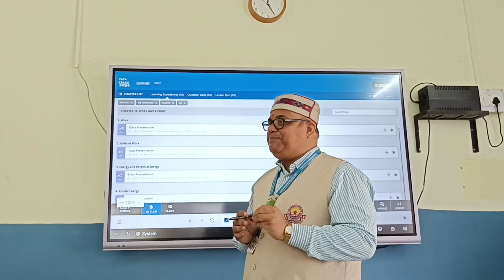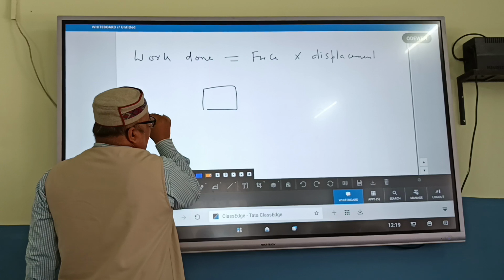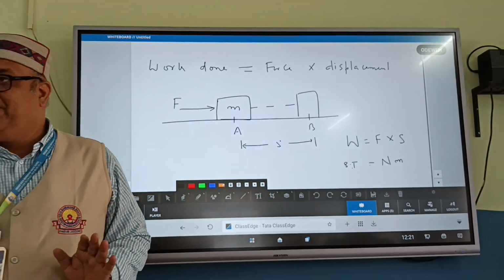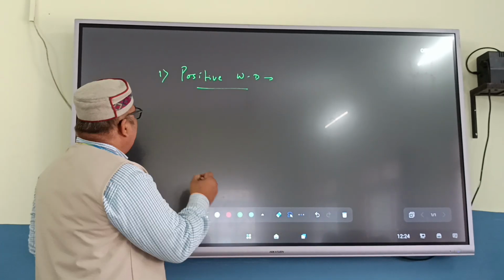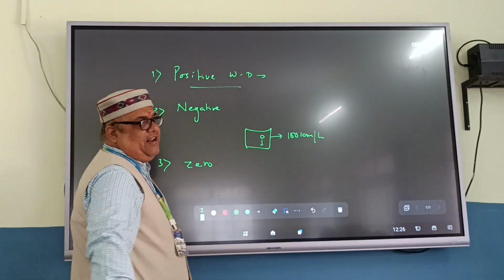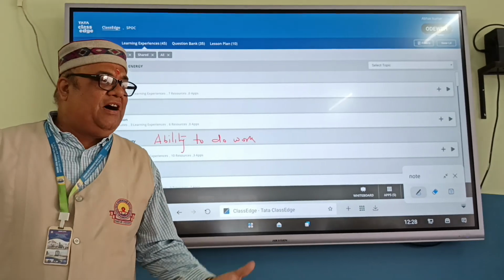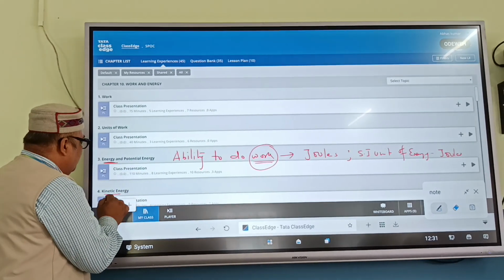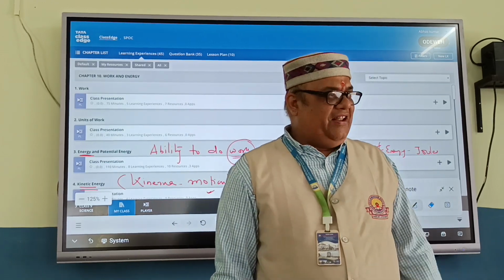work energy class 12